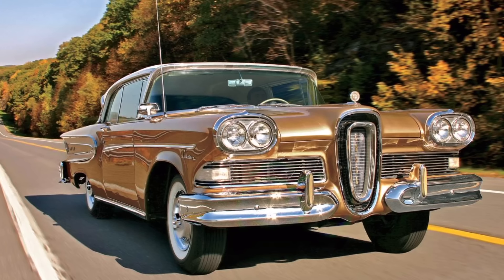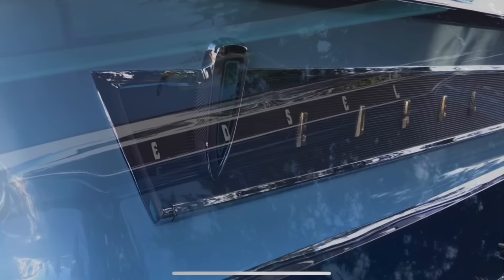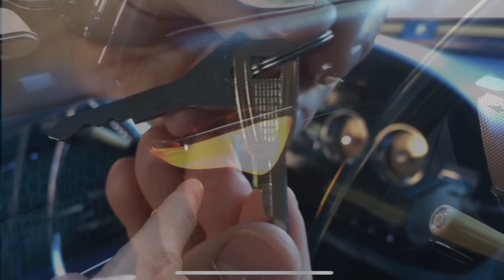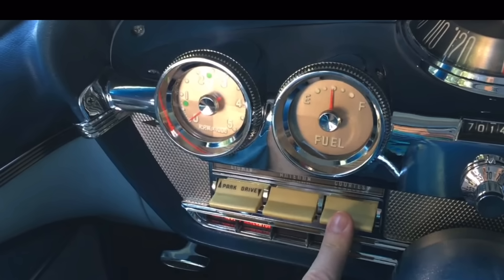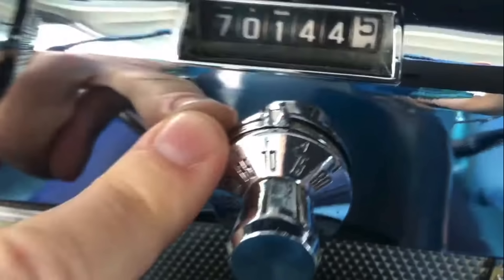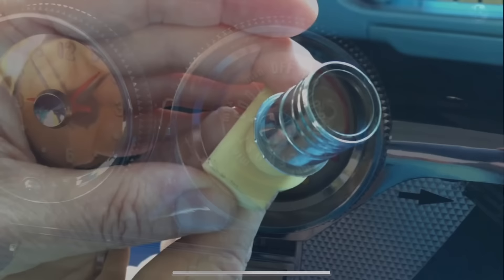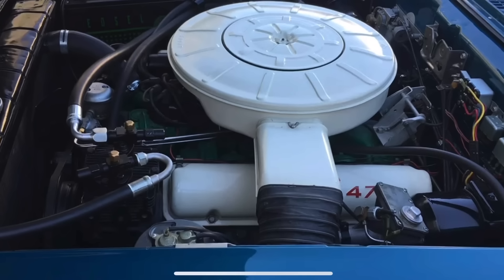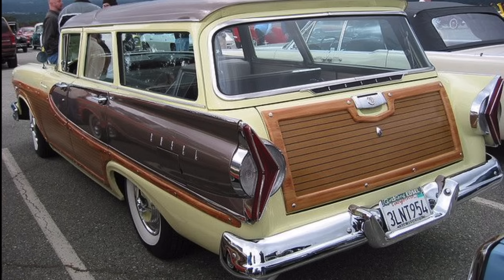Strange, Cool & Quirky Features of the 1958 Edsel (Pacer/Ranger/Corsair/Citation/Bermuda)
Learn more about these cool features of the 1958 Edsel!